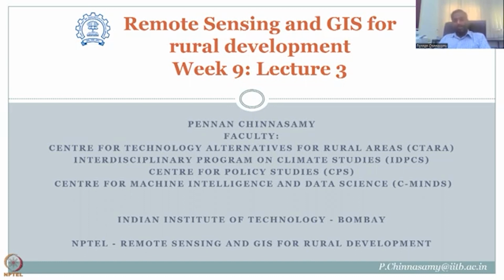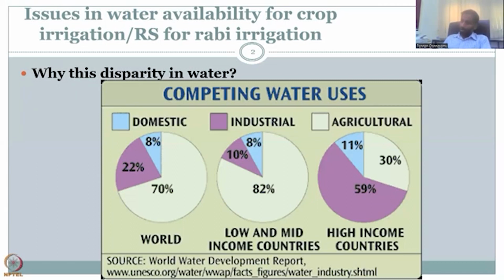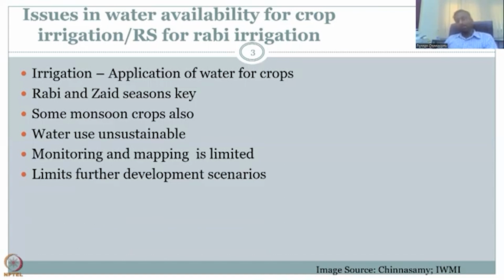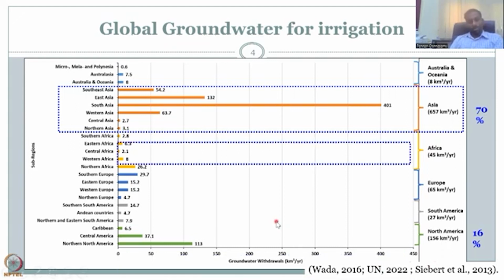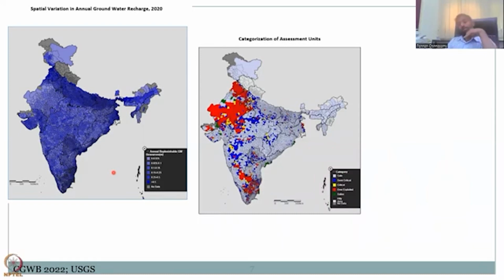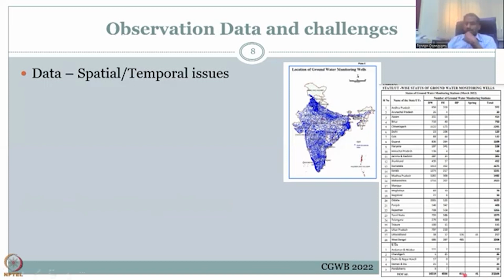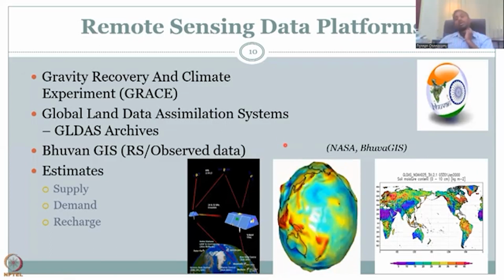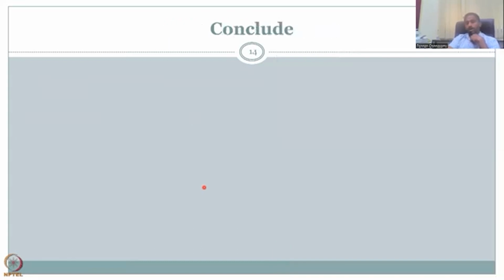Remote Sensing for Groundwater irrigation assessments